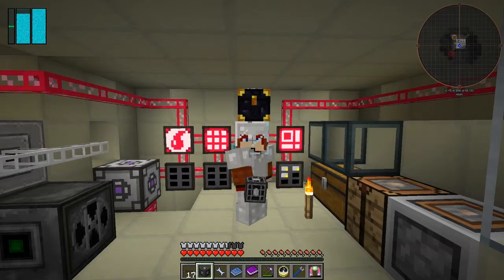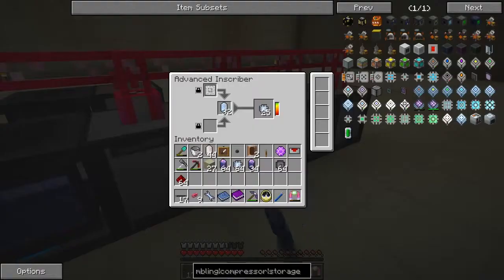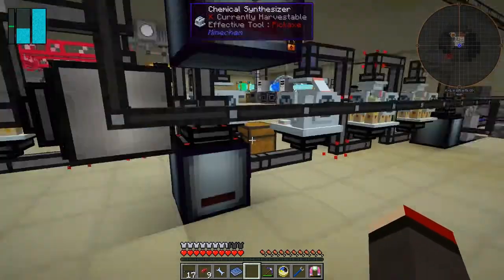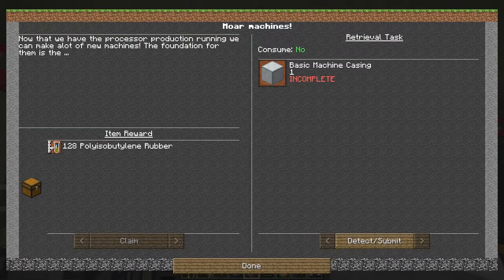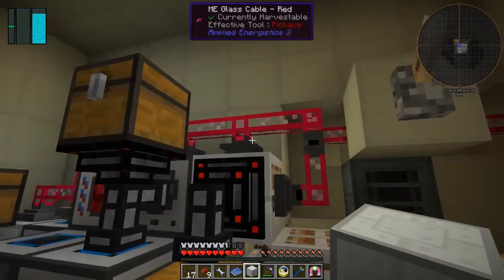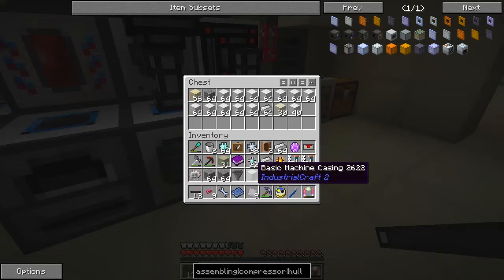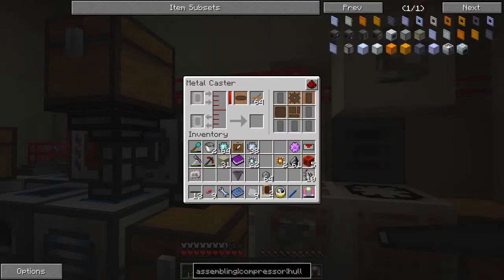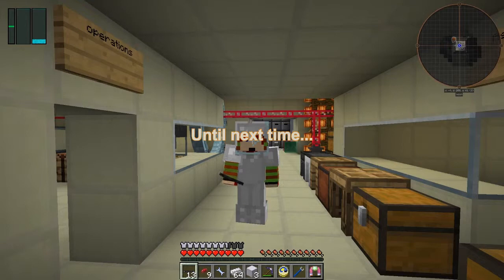Galactic Science 2 #52 - Inscribers and Cutters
In this episode we:
- press logic processors
- press calculation processors
- assemble basic machine casing
- assemble block cutting machine
- slice blocks of iron

Complete the following quests:
- Testdriving the inscribers (Calculation Processors)
- Slicly (Block Cutting  Machine)
- Moar machines! (Basic Machine Casing)

This video is the my fifty second episode of Galactic Science 2, a series of the beta 0.08 mod pack by Caithleen. This a very different Minecraft mod pack.